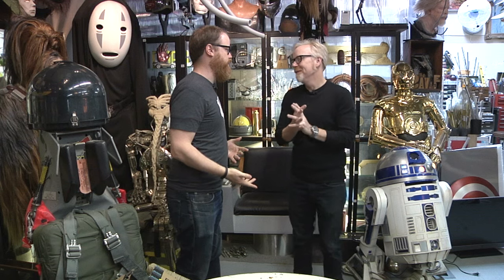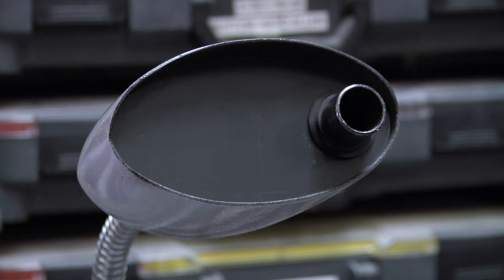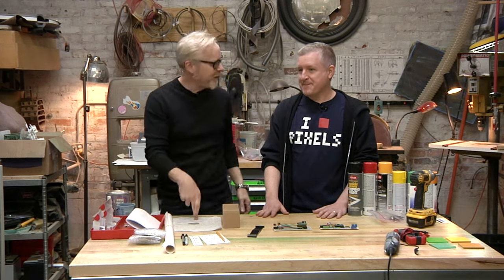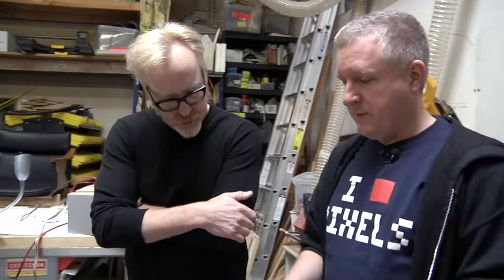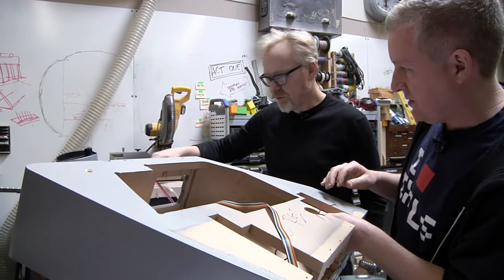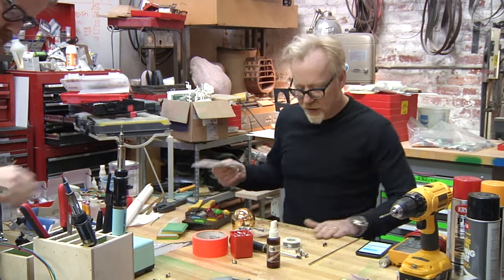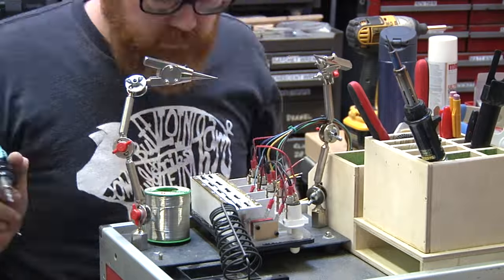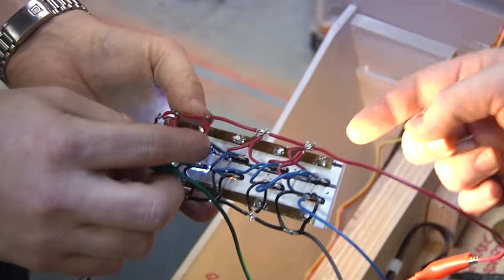Adam Savage's One Day Builds: Star Trek Captain's Chair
We're in for a treat today--Adam shares the story of his Star Trek Captain's Chair, which he became obsessed with building from scratch after acquiring an insufficient replica. With the help of friend Jeremy Williams, Adam spends a day wiring in the electronics to bring his new Enterprise command chair to life. After much problem solving and troubleshooting, the effort pays off in a big way!